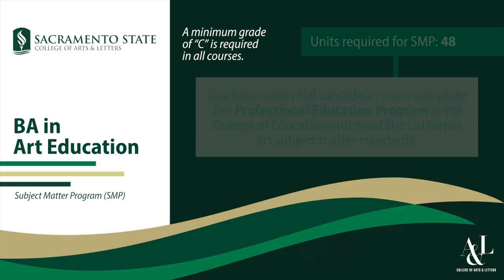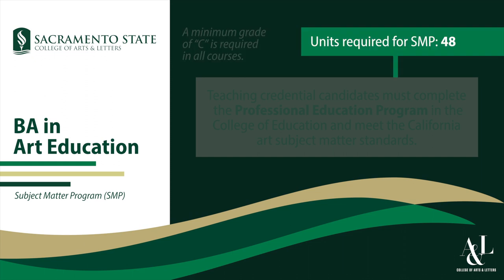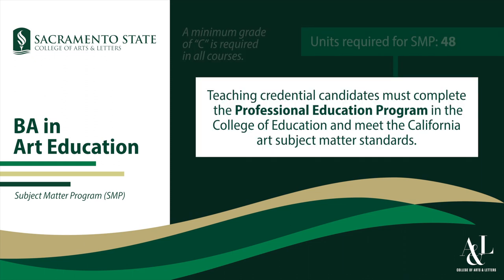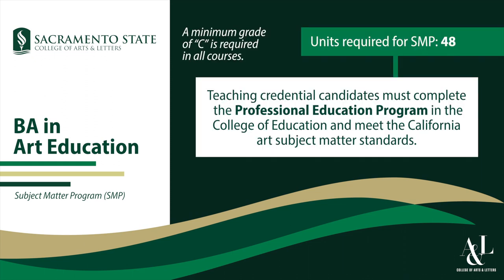BA Art Ed